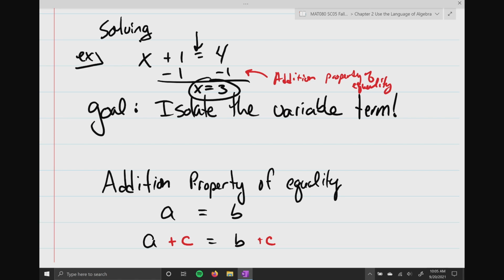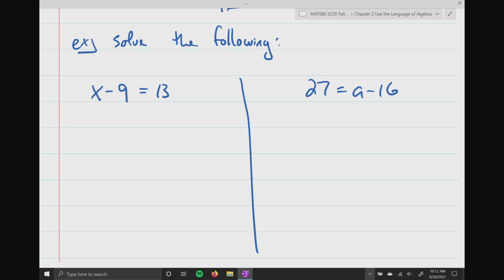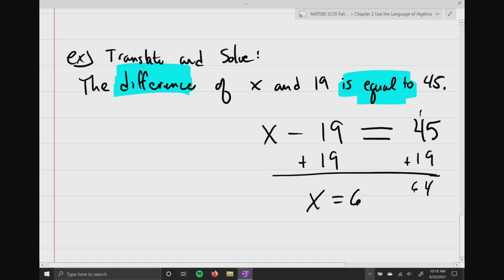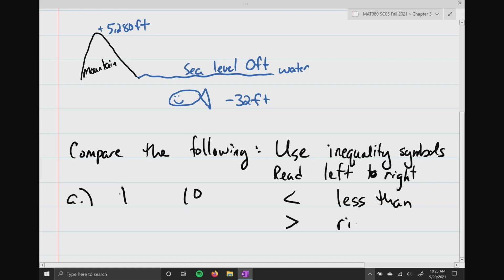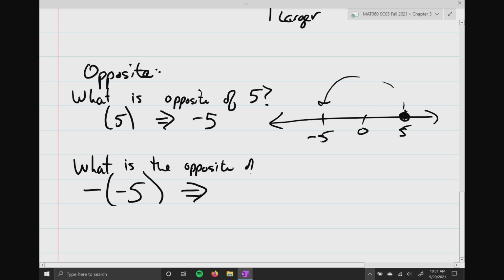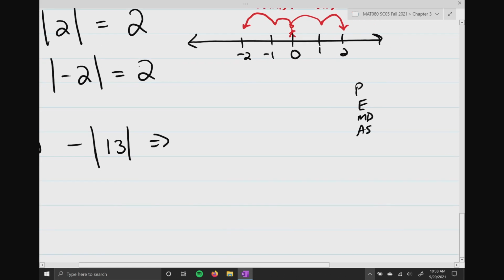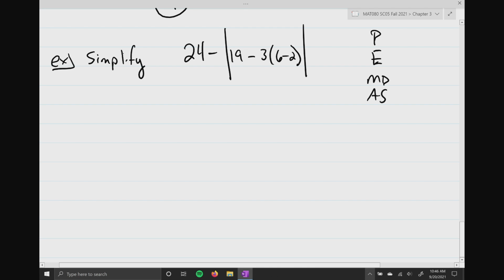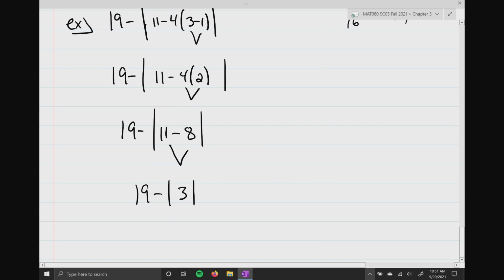MAT080 Chapter 3 Section 1 Intro to Integers